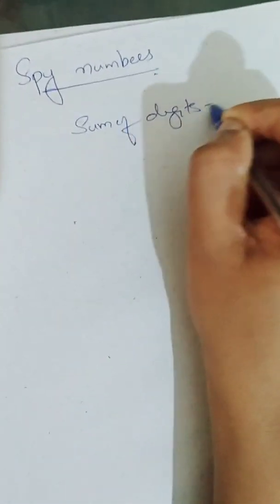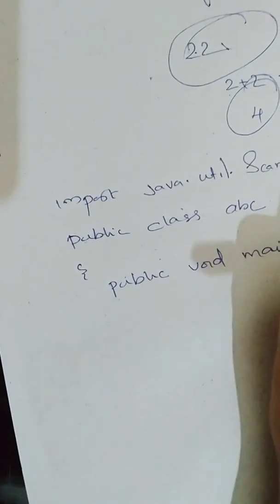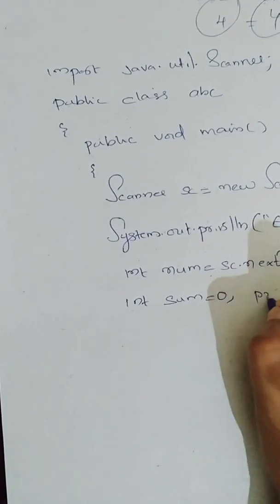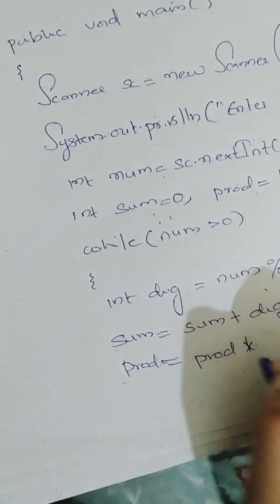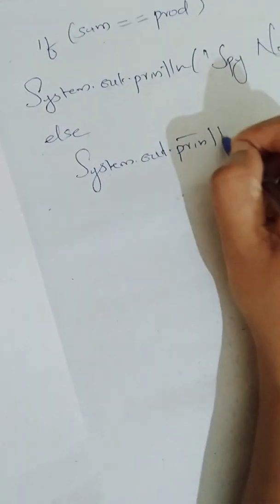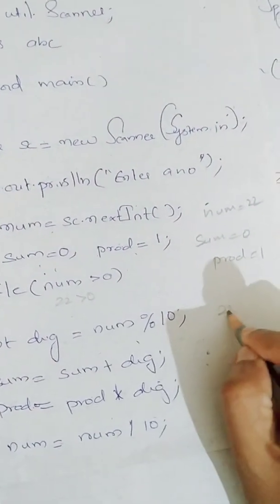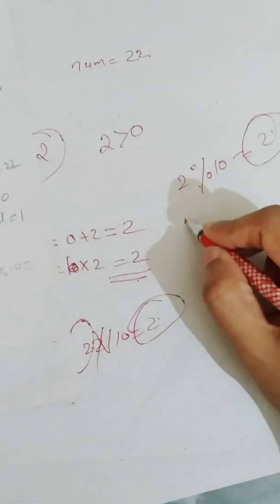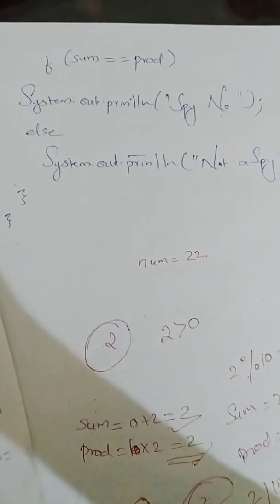COMPUTER CLASS 10 - SPY NUMBER IN JAVA